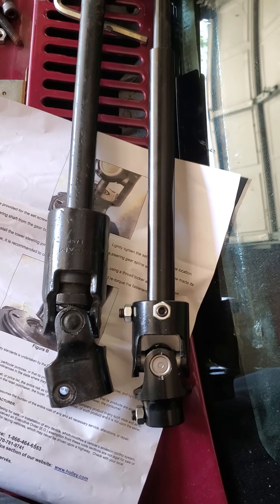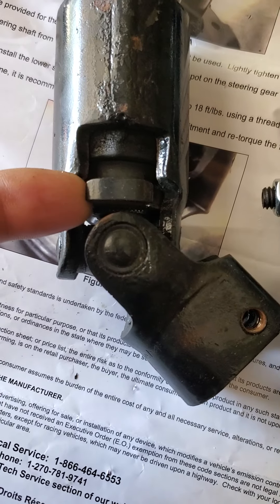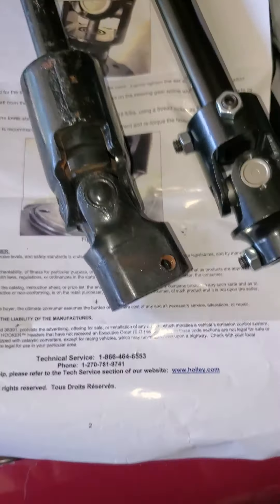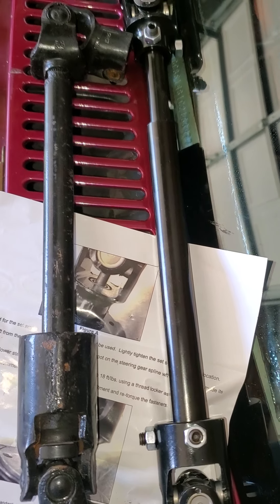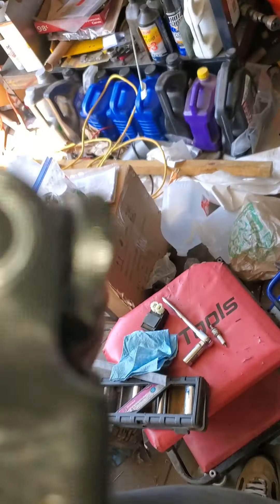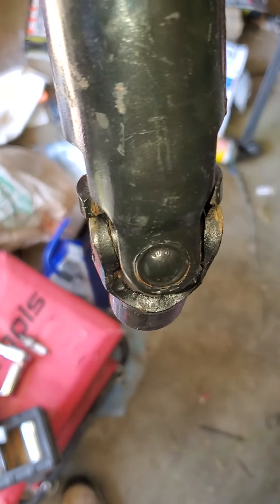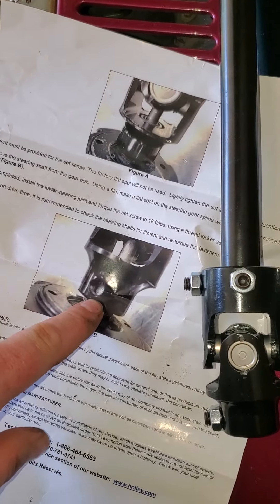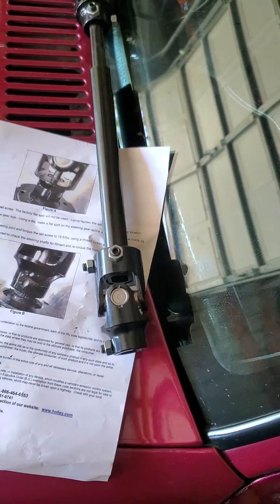Jeep steering shaft off my s10, side by side to Hooker Blackheart steering shaft!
Side by side comparison of the s10s jeep shaft to the new Hooker Blackheart steering shaft!